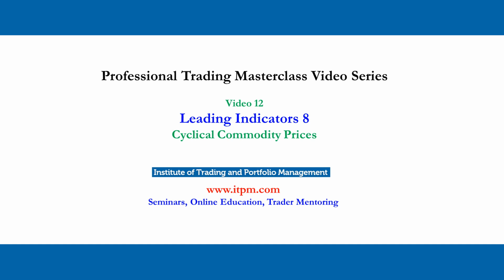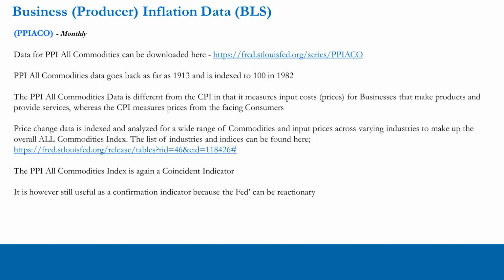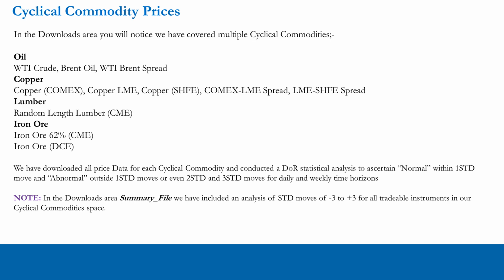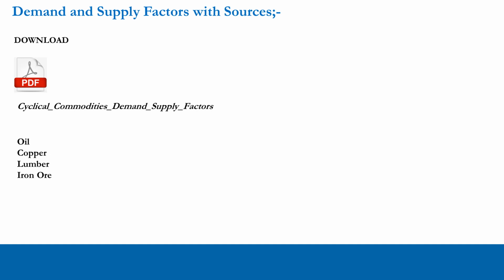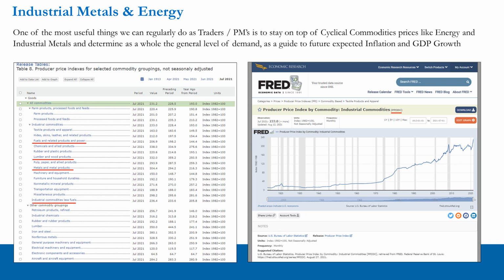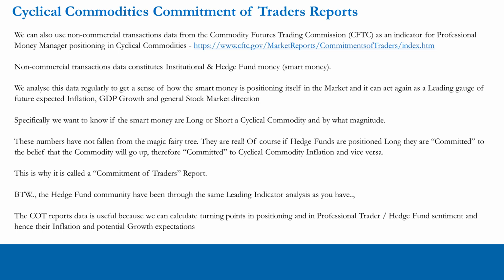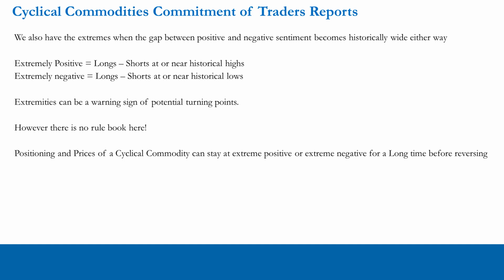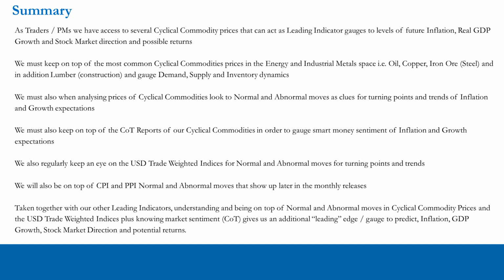12 Leading Indicators 8